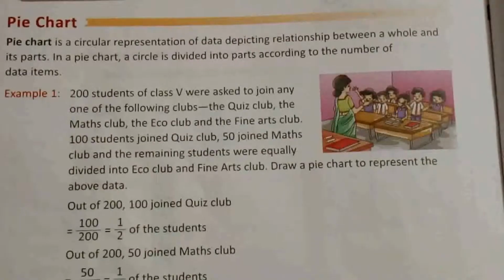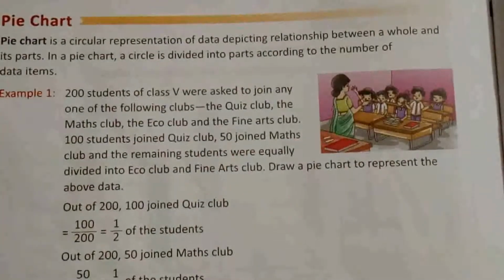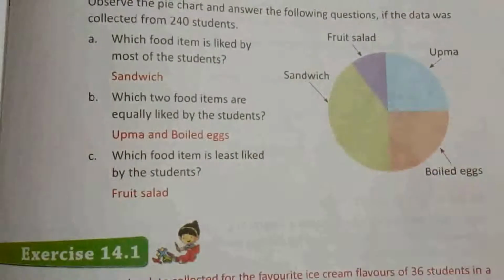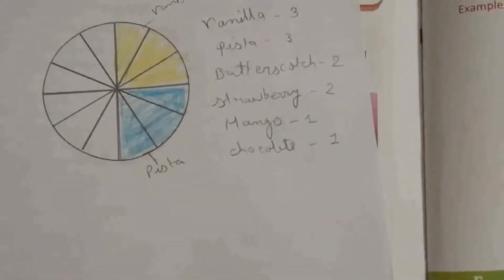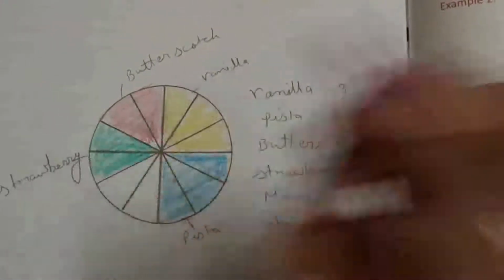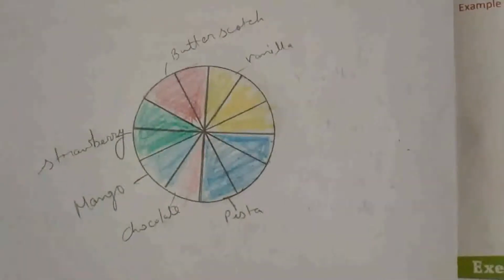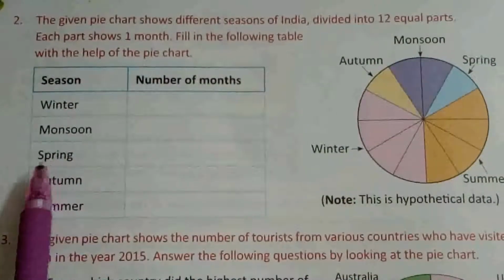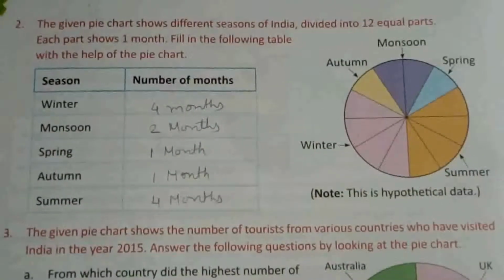STD - 5 CBSE | MATHS LEC - 78 | S P SCHOOL SURENDRANAGAR